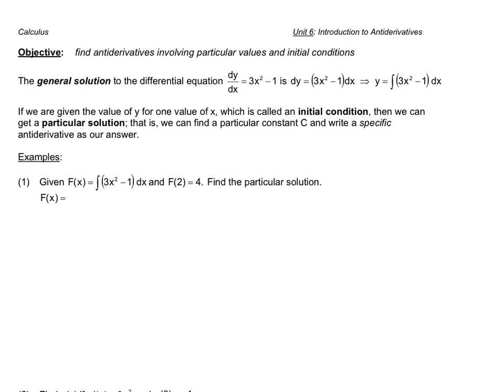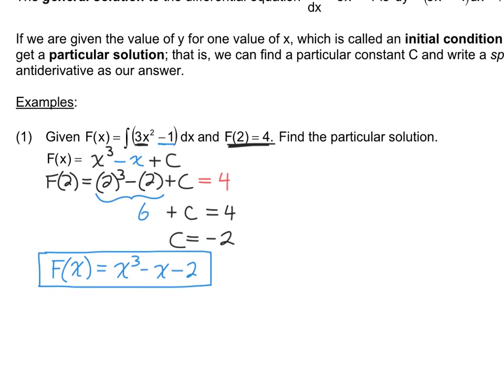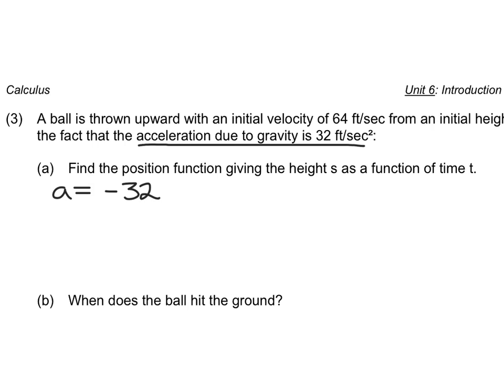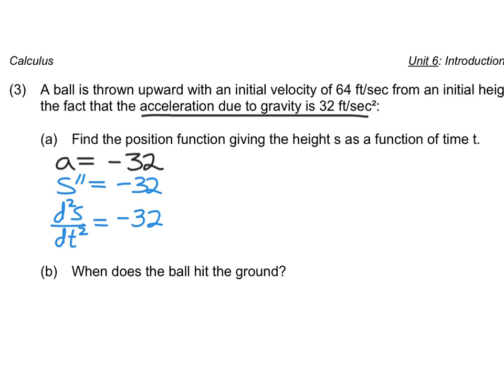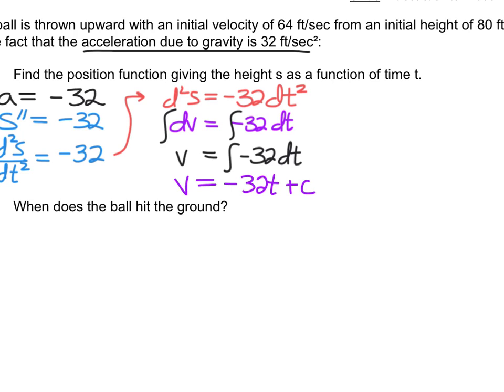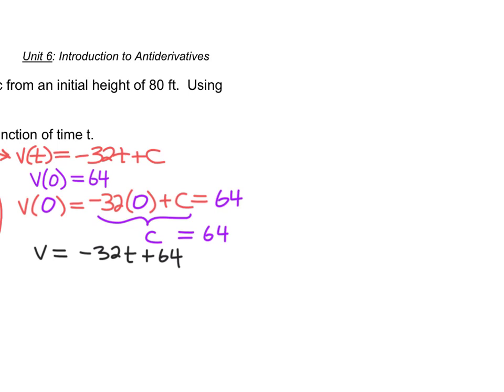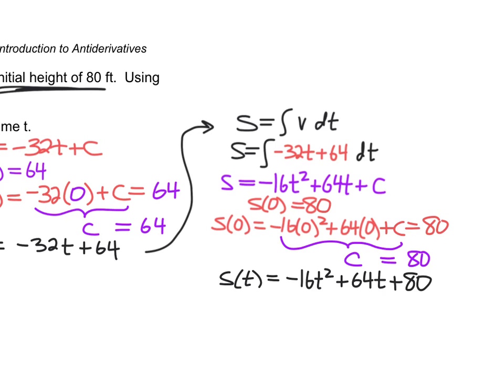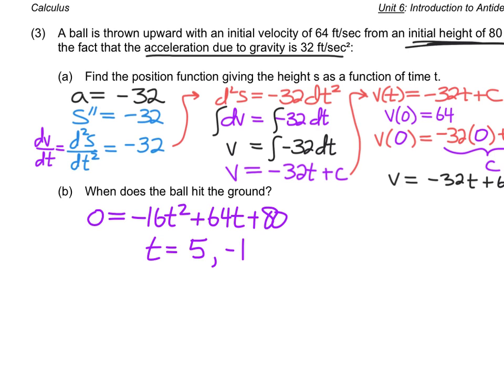Calculus Unit 6- p3,4